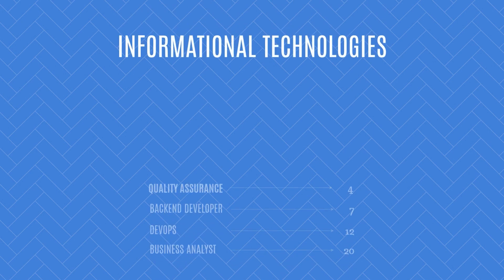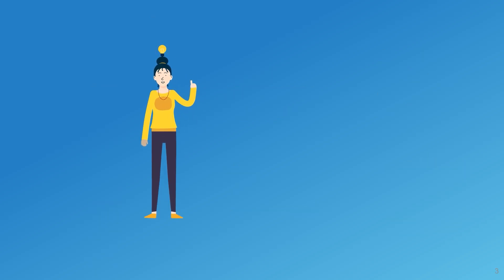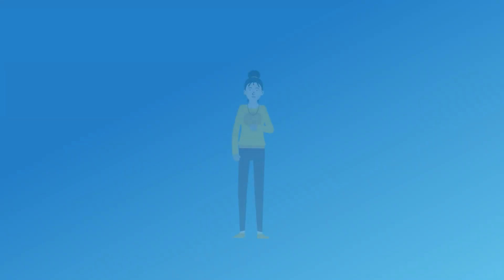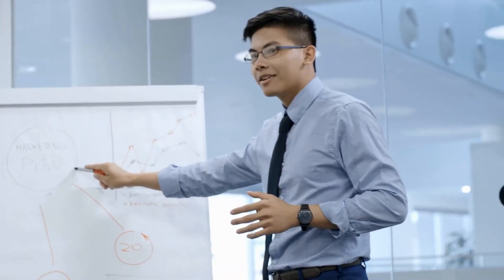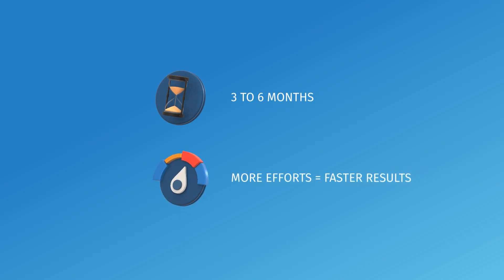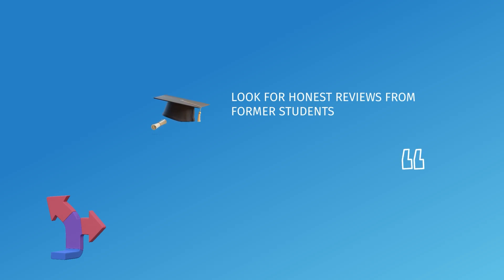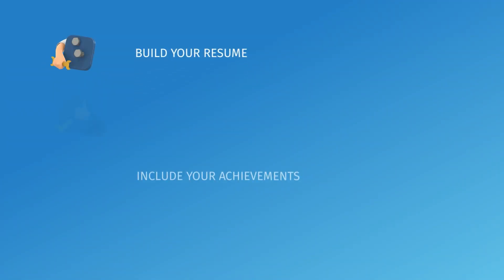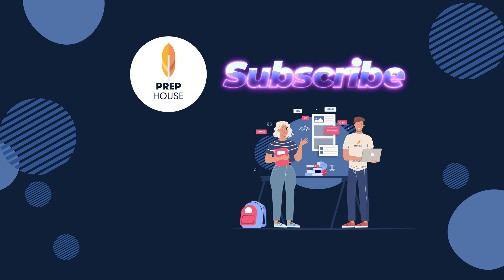Your roadmap to first offer as Quality Assurance Engineer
You heard about IT industry and huge paychecks and think Quality Assurance is your way in? But do you know what it takes to start? Watch this video to learn basic steps you will have to go through and learn about key aspects you need to know on the way to your first offer as a QA Engineer!

Timestamps:
00:00 Intro
01:35 Step 1: Understand whether you want it
03:12 Step 2: Find hard skills courses
06:59 Step 3: Assess and work on you soft skills
08:43 Step 4: Learn and join employment market
10:55 Get your first job offer!